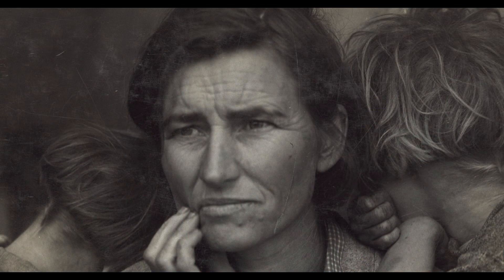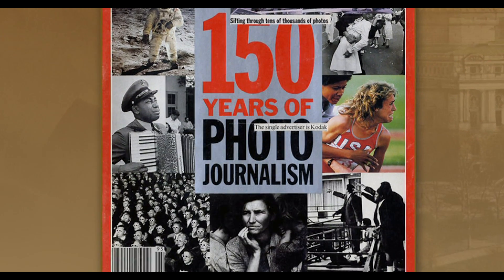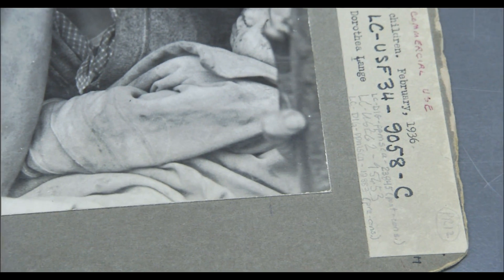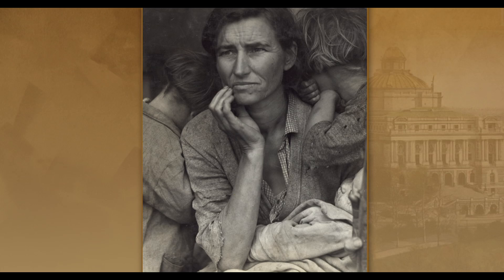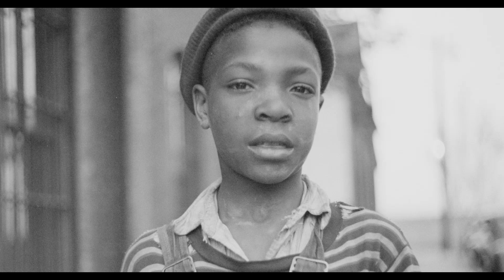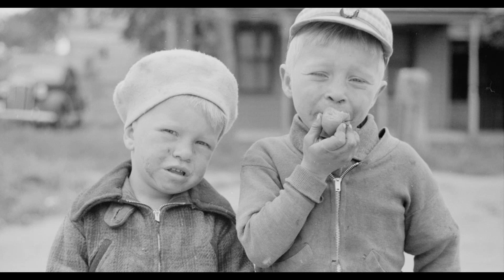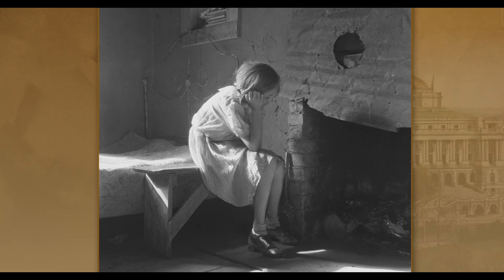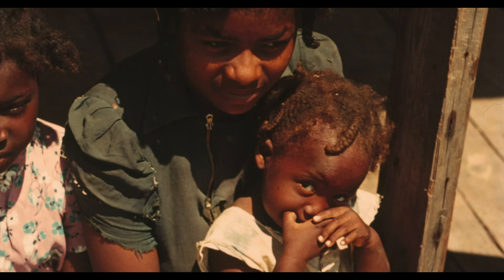C-SPAN's "The Library of Congress" - Migrant Mother Photo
C-SPAN's original documentary "The Library of Congress" airs on Monday, July 18, 2011 at 8:00 p.m. ET on C-SPAN, C-SPAN3 &